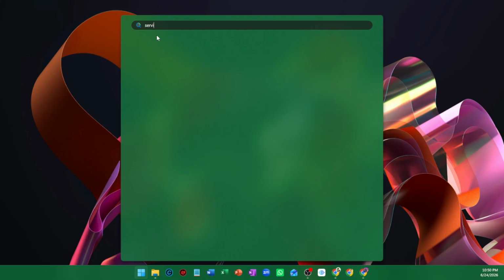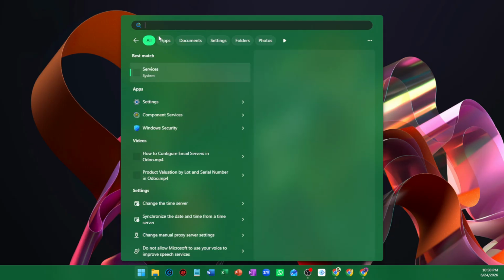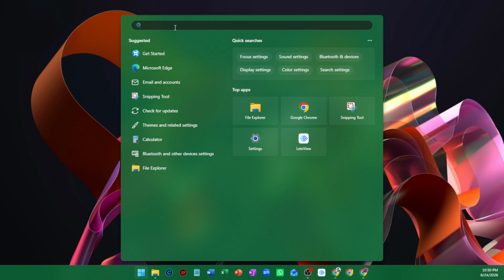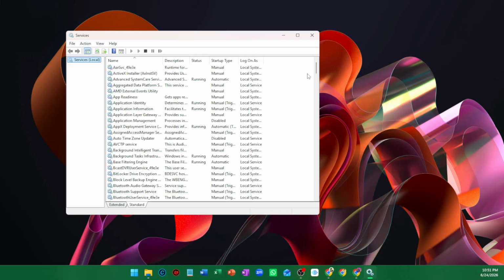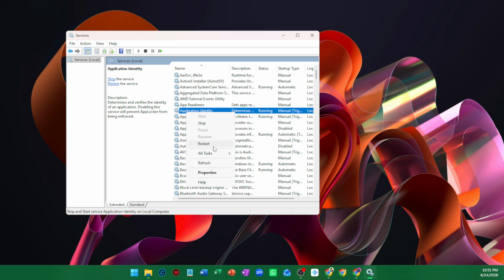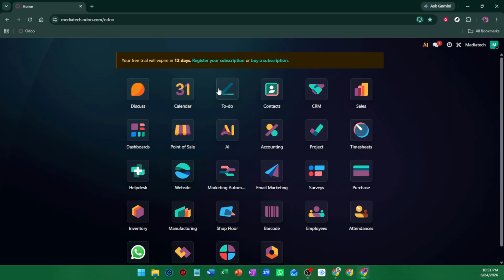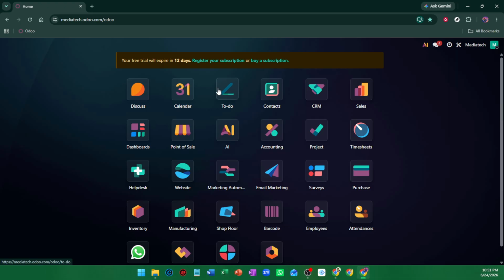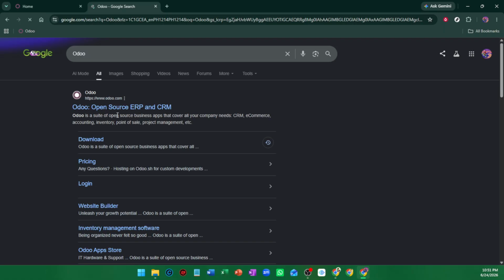Forgot Odoo Master Password [Quick 2026 Guide]